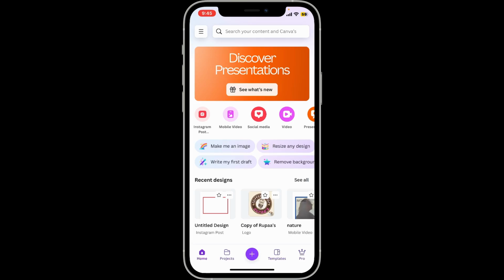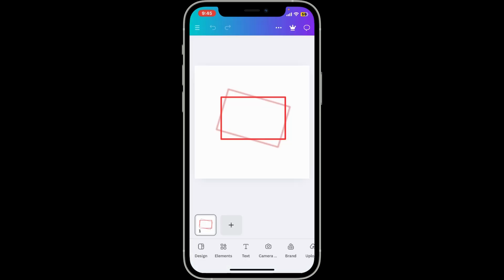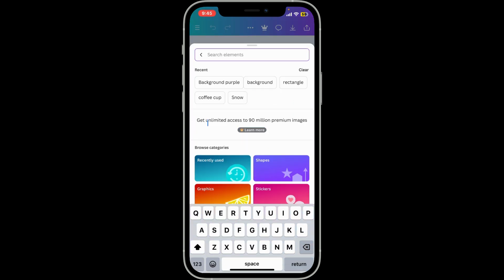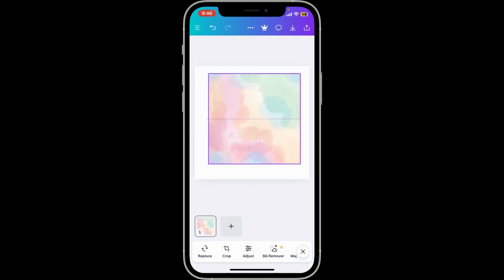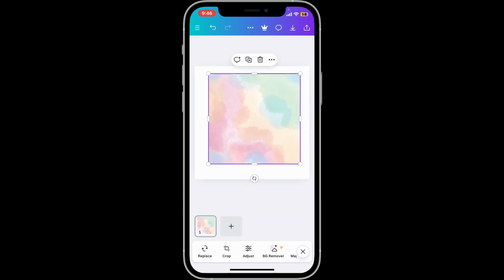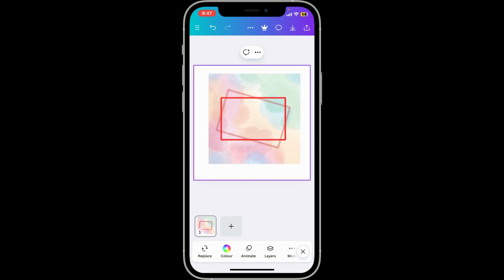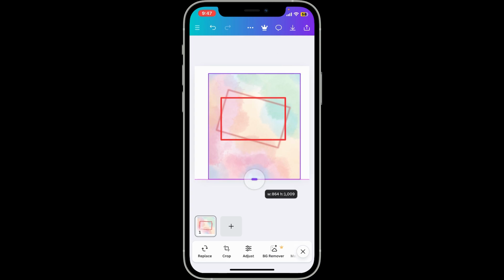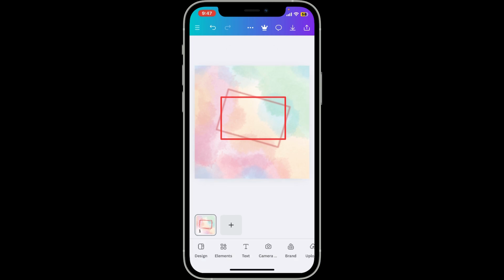How to Add Background in Canva 2024?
Transform your designs with the perfect background! In this tutorial, you’ll learn how to add and customize backgrounds in Canva to make your visuals more engaging and eye-catching. Whether it’s for social media posts, presentations, or invitations, adding a background is simple and fun!